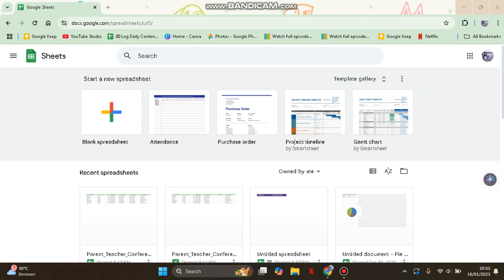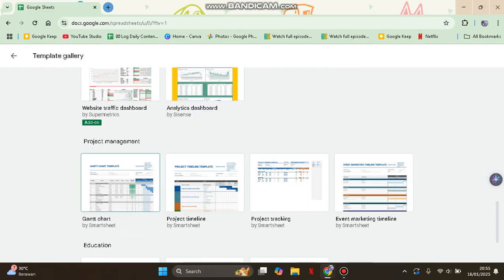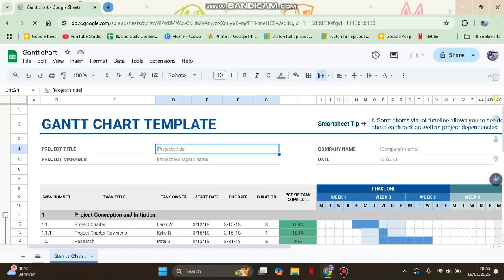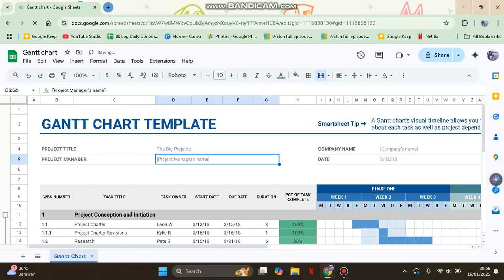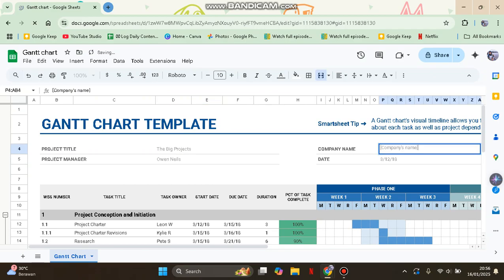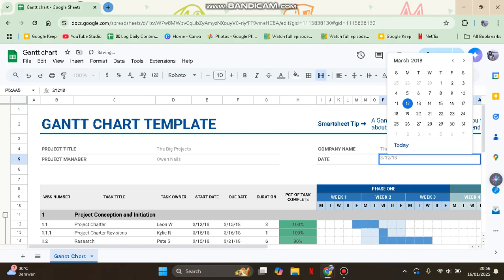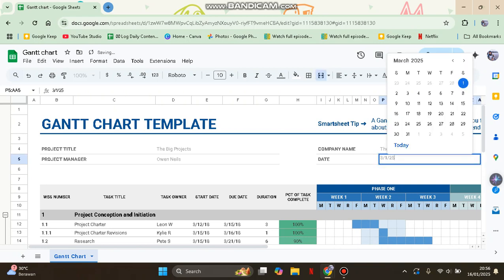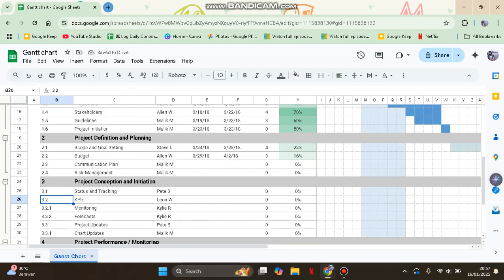❤ HACKS: 2025 Gantt Chart Tutorial for Beginners 🎁 📑 Google Sheets Template included | for Dummies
Looking to stay organized and plan your projects effortlessly? In this beginner-friendly tutorial, you’ll learn how to create a Gantt Chart in Google Sheets